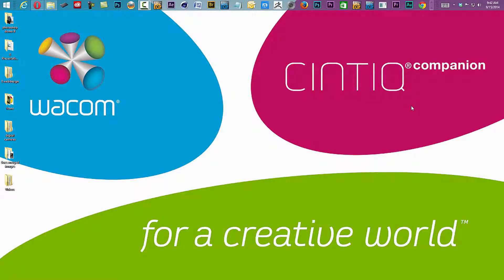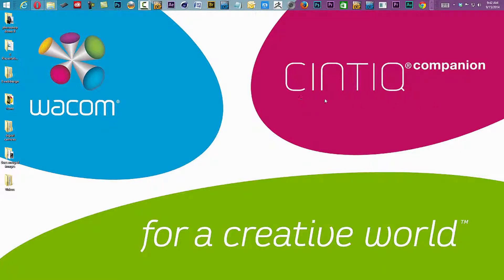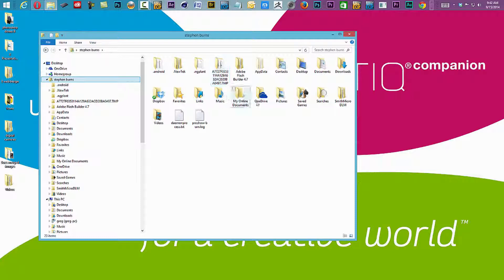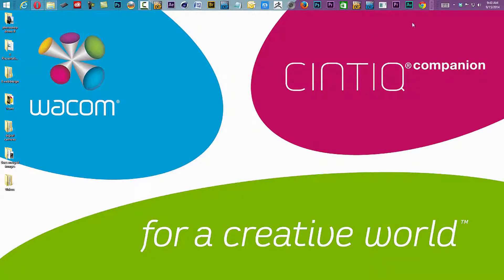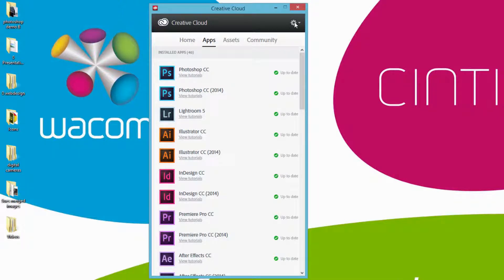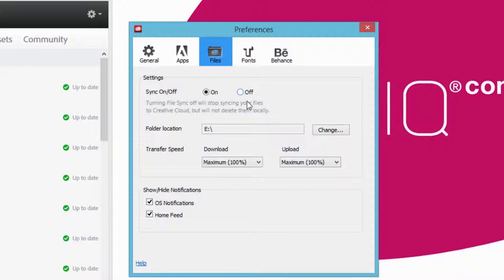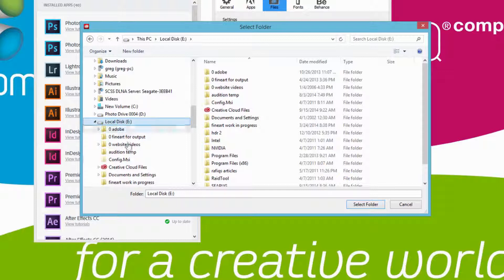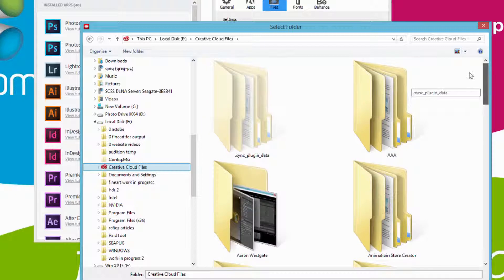How To Change The Sync Location Of Your Creative Cloud Files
Learn how to change the location of where your Creative Cloud files are located.